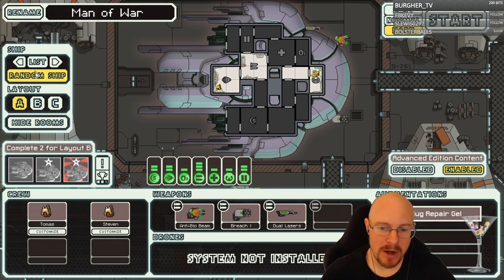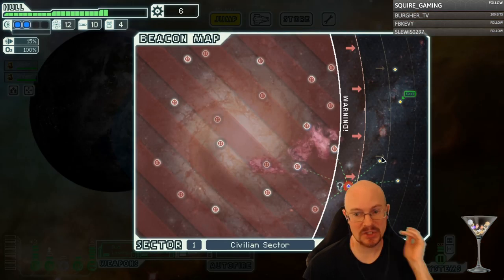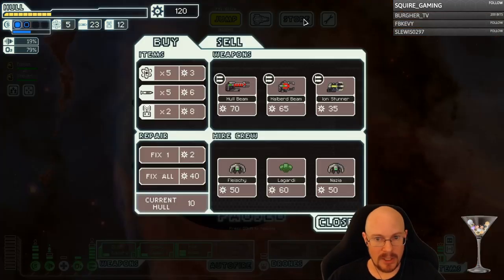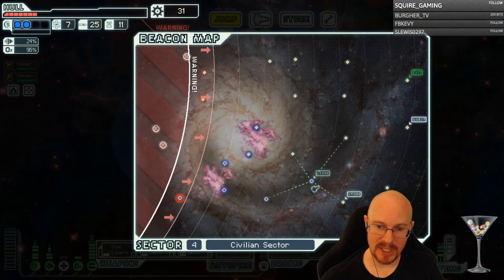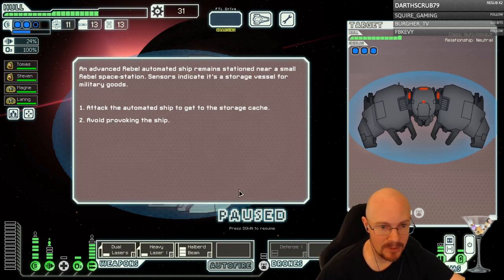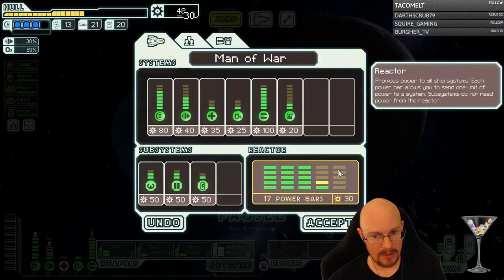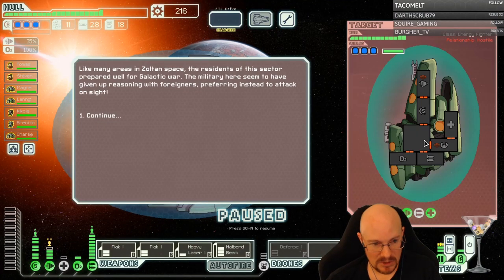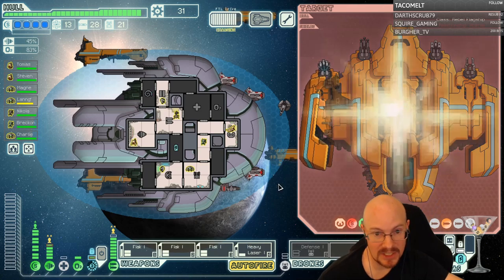FTL Hard mode, NO pause, Random ships! Slug A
After the challenge of some Stealth runs with bad RNG, we random into the very interesting Slug A! This ship has no boarding, but apparently wants you to kill all the enemy crew...let's see what we can do! Our RNG seems a little better this run, but we still gotta deal with all those  dang missiles!  Twitch had a bit of a hiccup, so there's some editing in this one, but let's see if we can get the GG, cookie time!